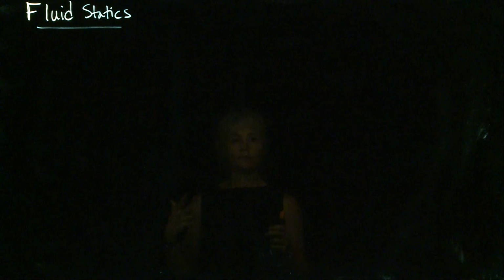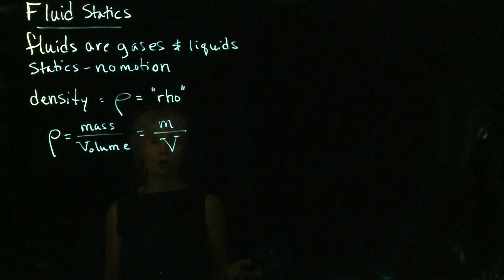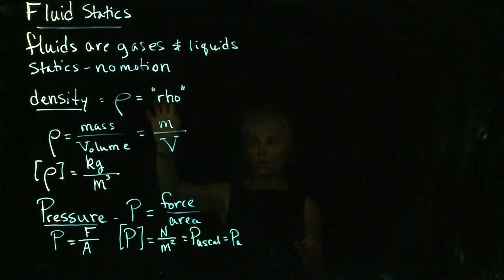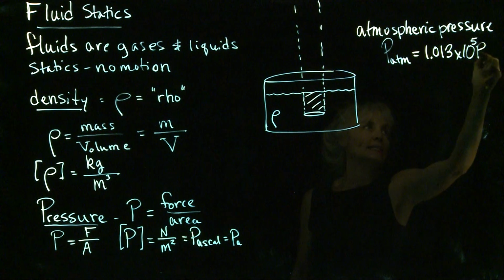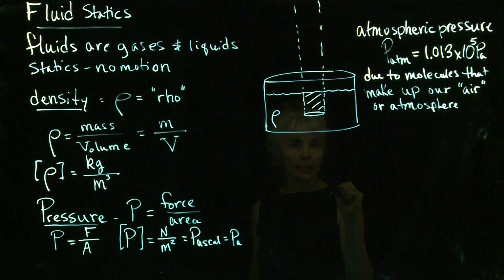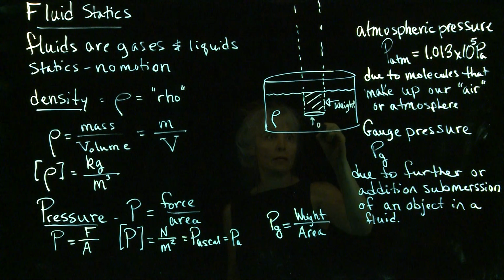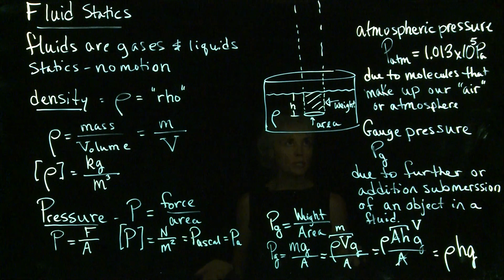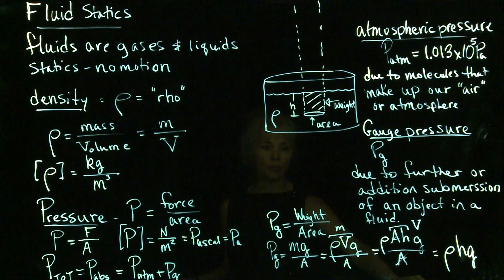Ch11_lecture1_fluid statics